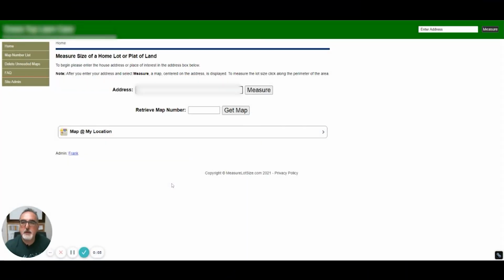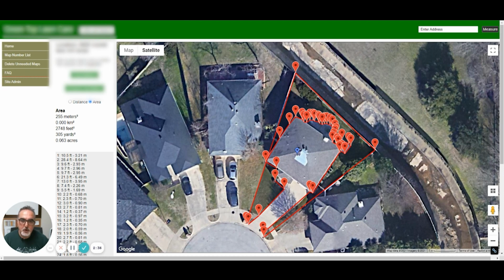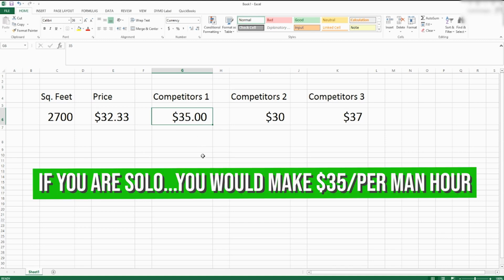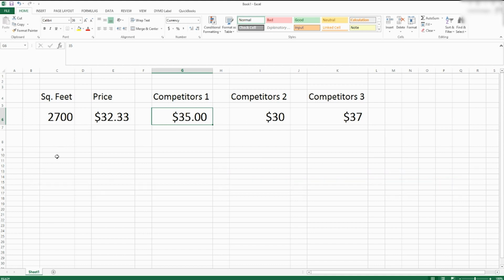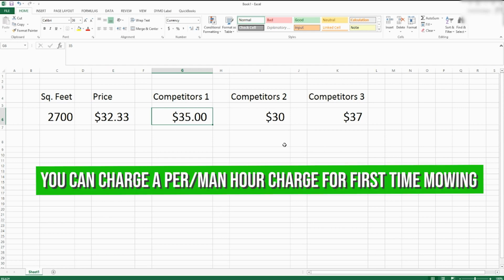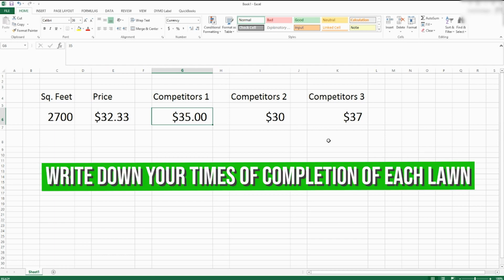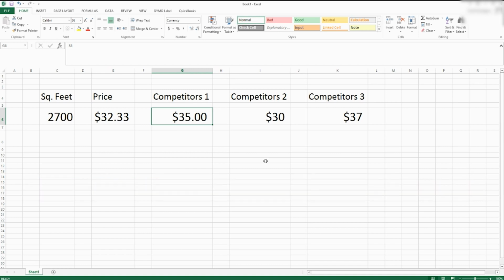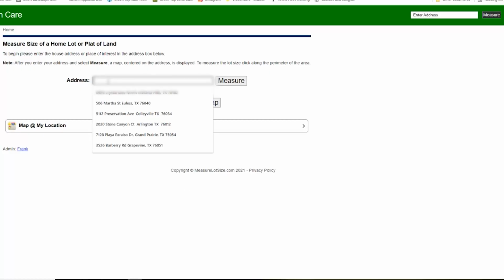How to Price A Lawn Mowing Job in Lawn Care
How to Price A Lawn Mowing Job Step By Step In Lawn Care.

If you are a new lawn care business owner or even a veteran, it may be challenging on what to charge for different sized lawns and lots.

In this Full Length, In-Depth video, I talk about a system, Reverse Engineering,  that will determine How Much to Charge For Lawns.  I also take you through the steps and show you examples of How to Measure a Lawn and make the sale right over the phone.

I'm Lawn Care Frank and I'm all about helping entrepreneurs and business owners start and grow their lawn care business.

00:00 Intro
00:43 Background on Pricing A Lawn for Mowing
07:09 Illustration of Lawn Measurement Program
9:57 Building a Spreadsheet
23:28 Live Measurement Examples
27:32 Wrap Up